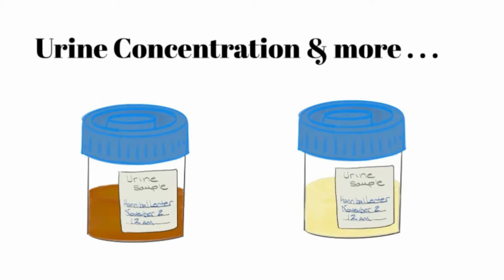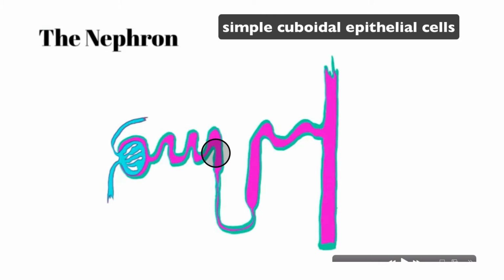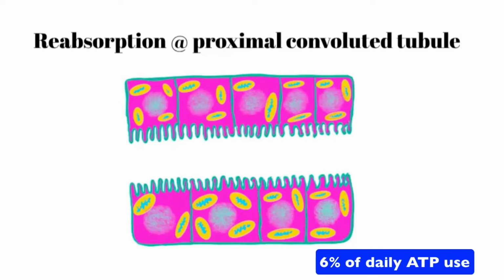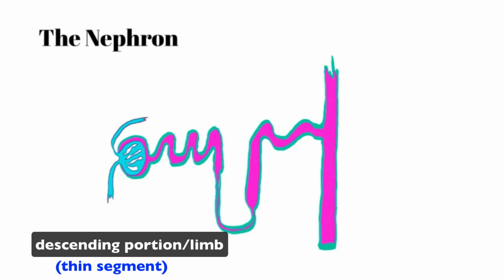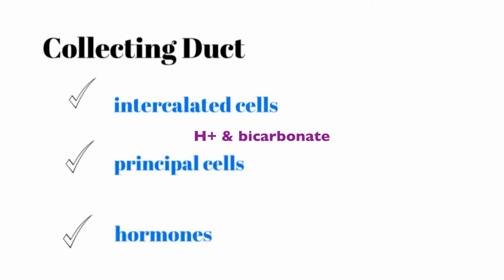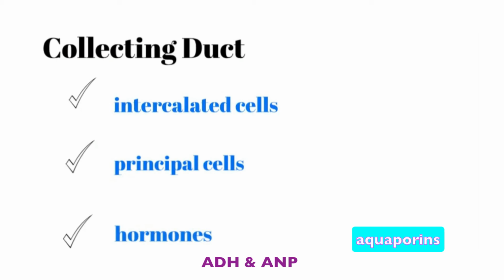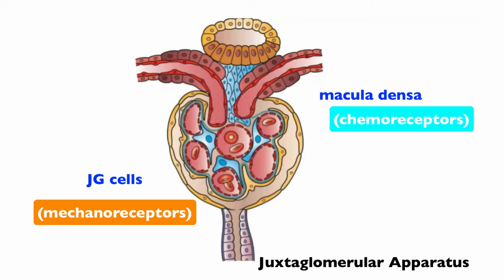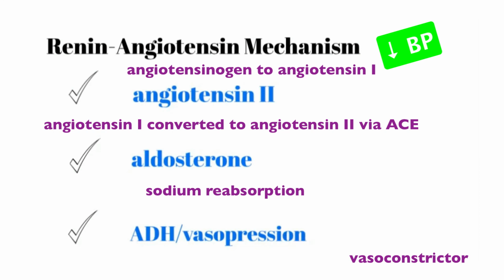Urine Composition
A bit on tubule cells of nephron and then how urine can be dilute or concentrated.